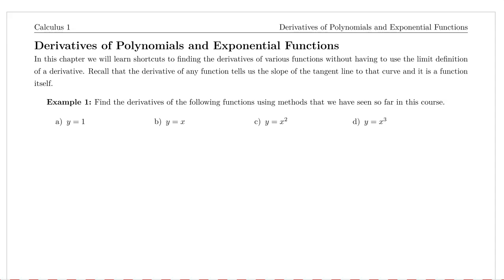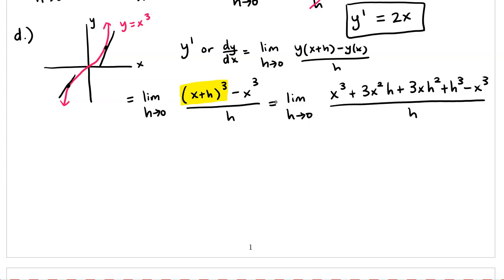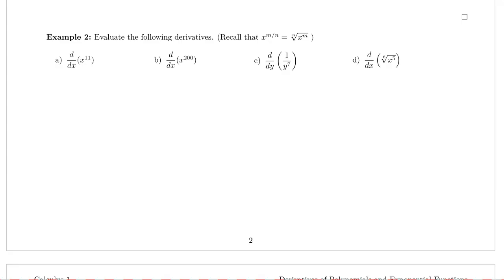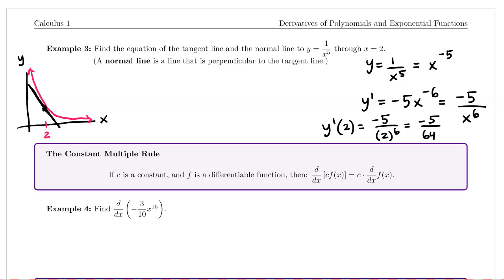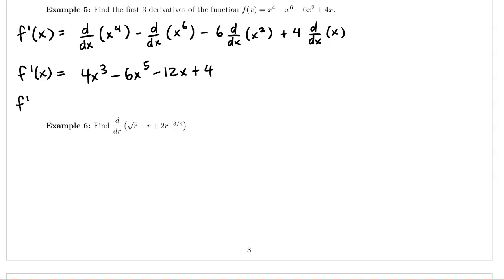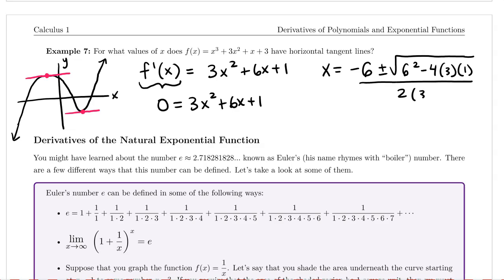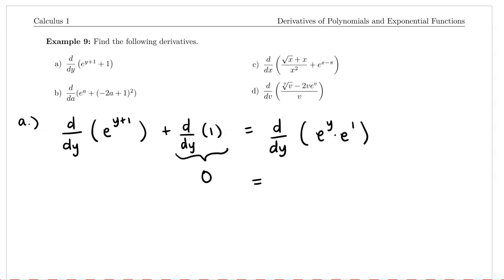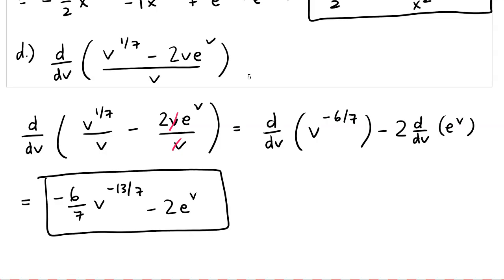Derivatives of Polynomials and Exponential Functions